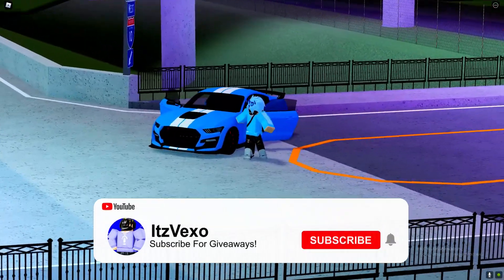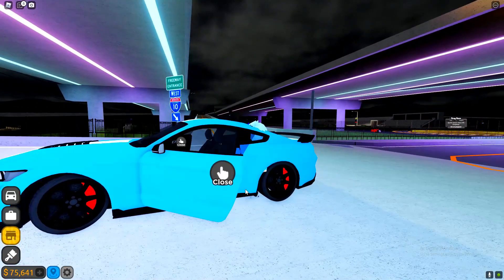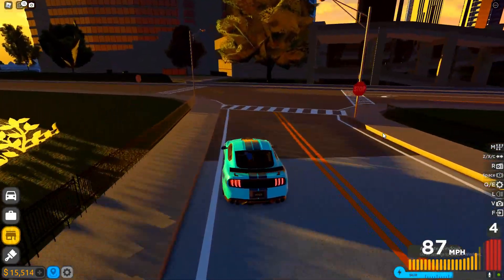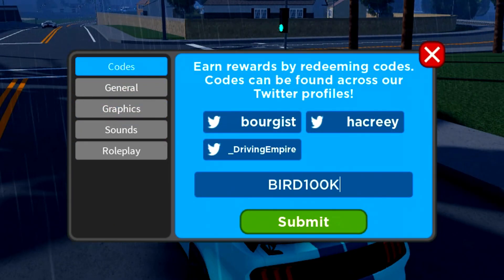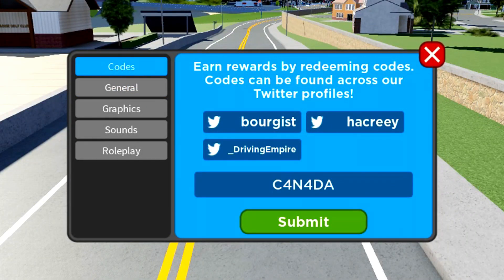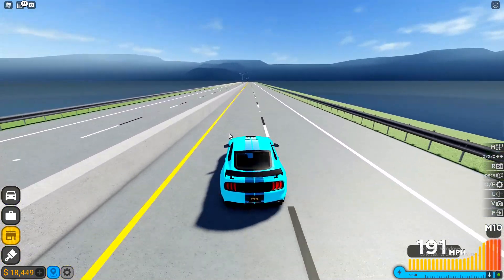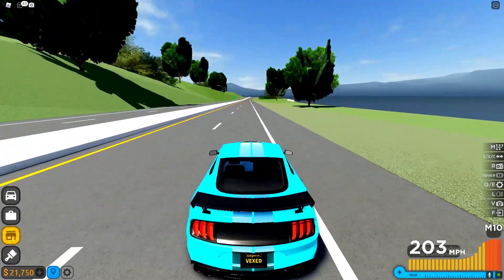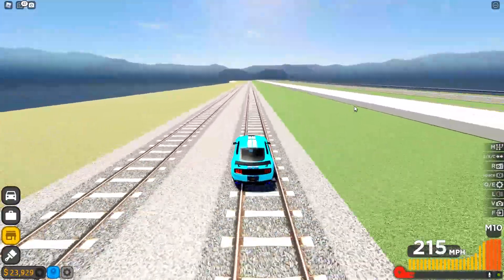ALL NEW *FREE CASH* CODES in DRIVING EMPIRE CODES! (Driving Empire Codes) ROBLOX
ALL NEW *FREE CASH* CODES in DRIVING EMPIRE CODES! (Driving Empire Codes) ROBLOX In this driving empire codes video I redeemed all of the driving empire codes!